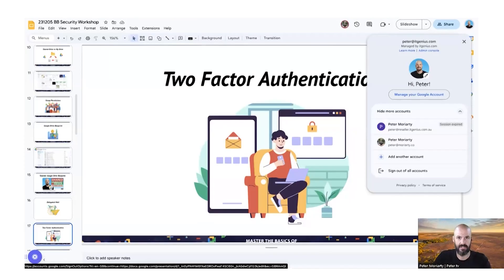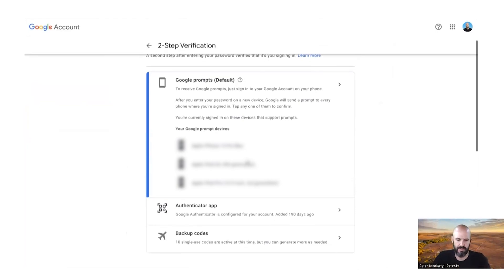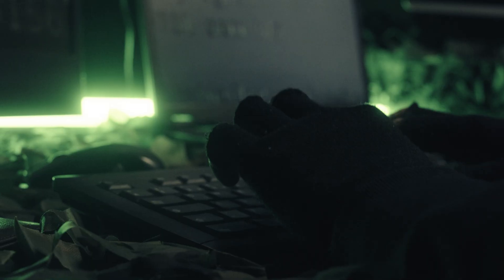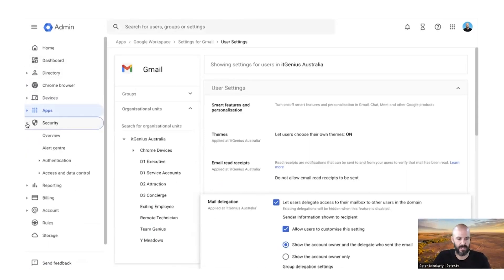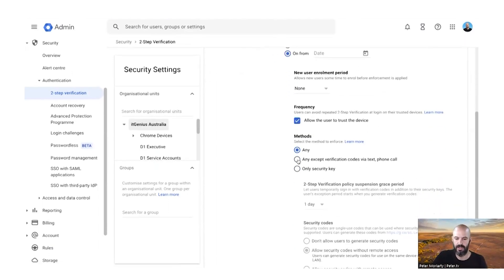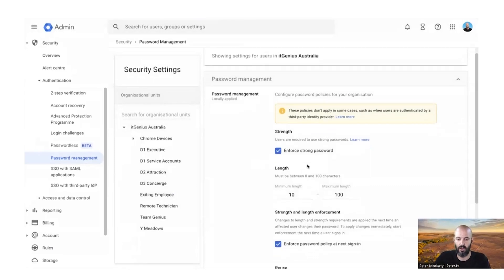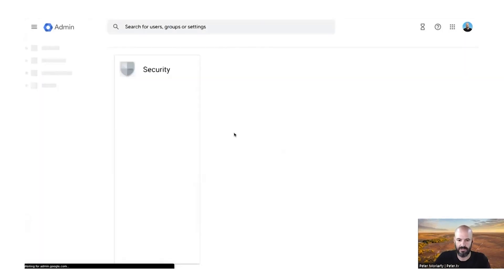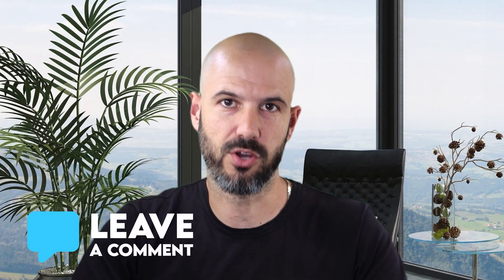Advanced Two-factor & Password Authentication Policies for Google Workspace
You can't go about your business not having 2FA set up, but there's more to the equation than meets the eye. We're here to tell you some nifty tricks and policies you have to incorporate the next time you set up 2FA for Workspace!